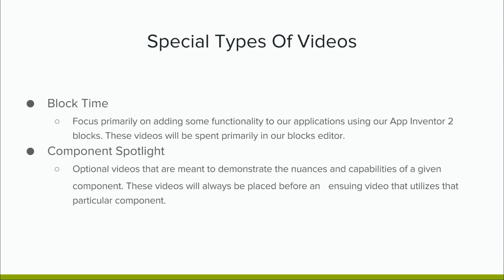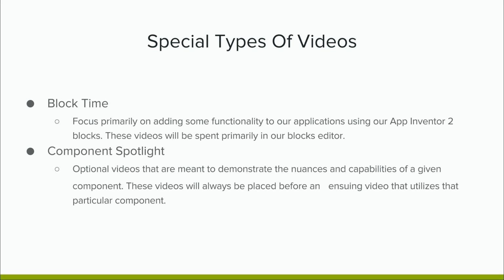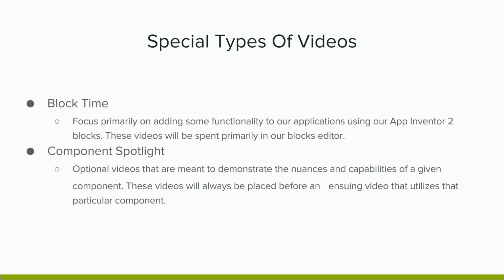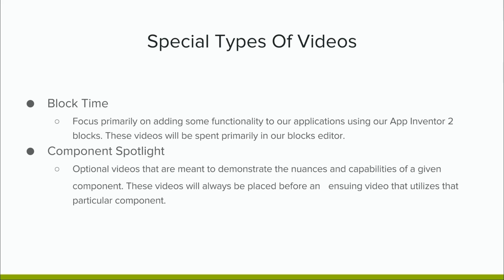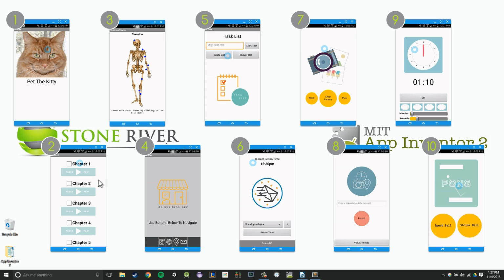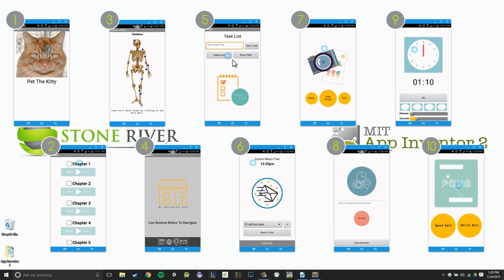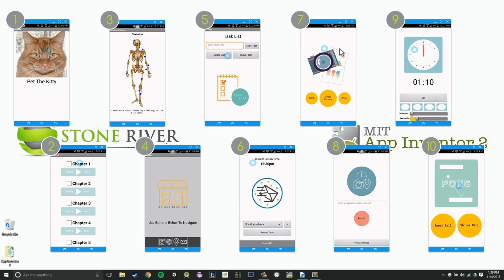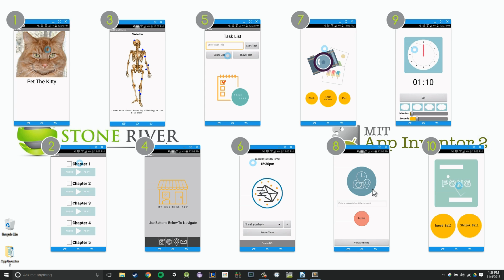Build Android Apps with App Inventor 2 - Course Breakdown